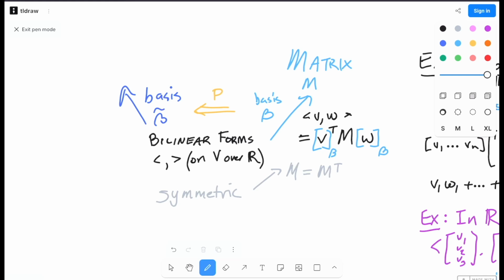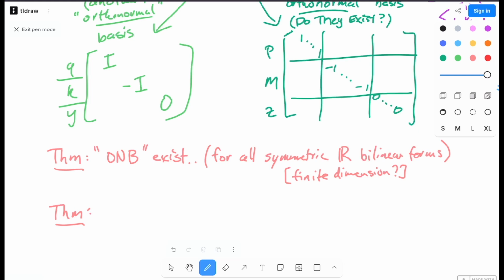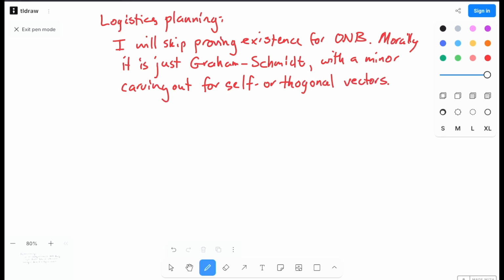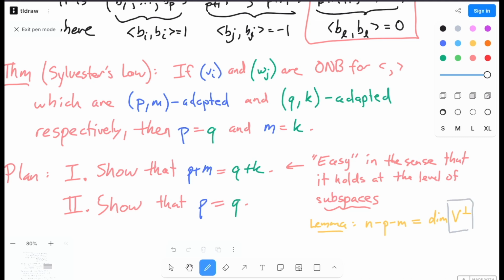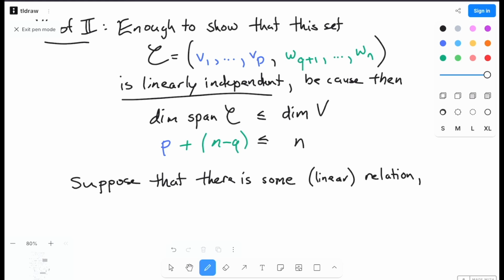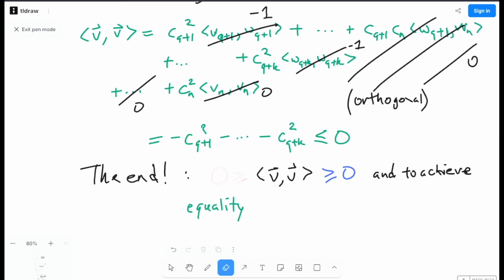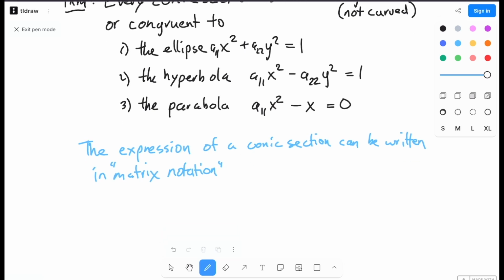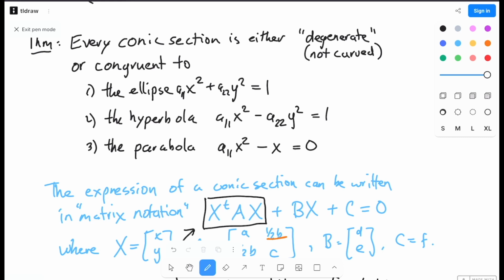Artin Abstract Algebra Lecture 23; March 30, 2025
We continue our mostly-complete readthrough of Michael Artin's textbook titled Algebra (1st ed.) Today we discuss symmetric forms and conic sections, from Section 7.2 and 7.6